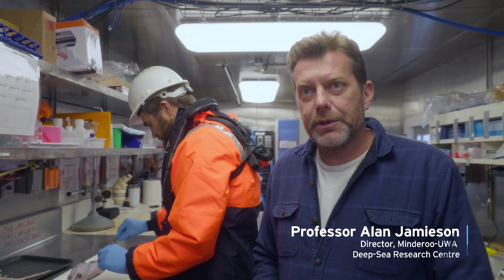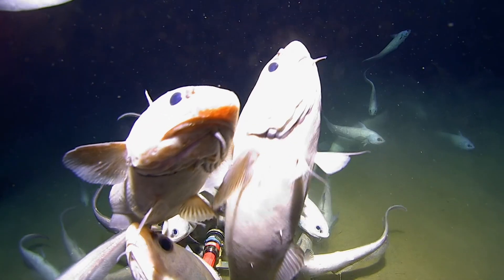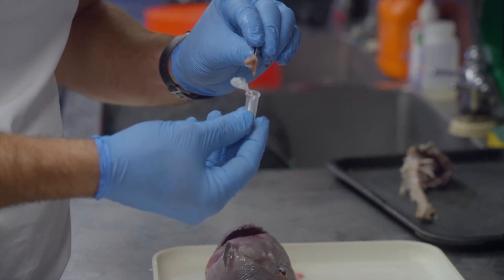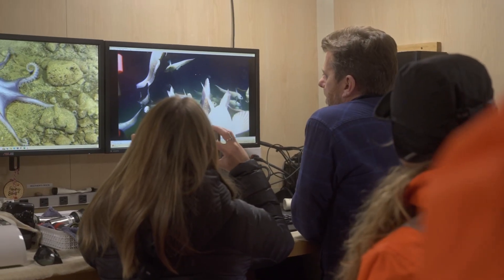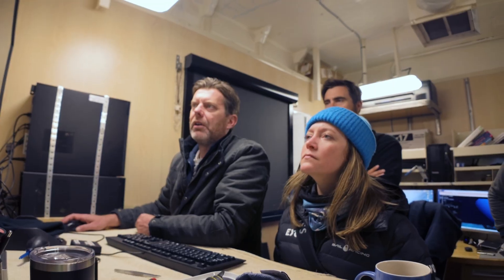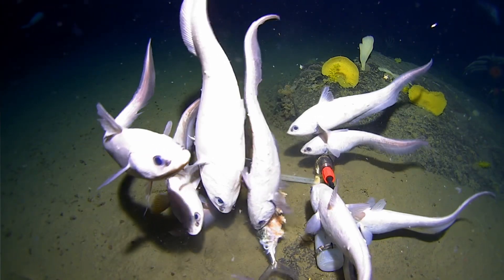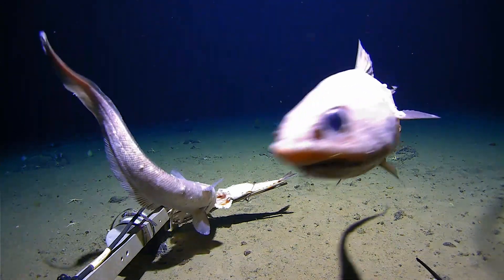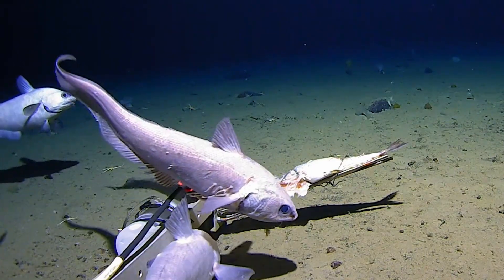Deep-Sea Grenadiers in Antarctica—and an Unexpected Find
Armoured Grenadiers 🐟

We encountered a very high abundance of Grenadiers in Antarctica, most of which were covered in parasites.

Coryphaenoides armatus (rattails), have elongated bodies and large eyes. They are built for efficiency and are well adapted to navigate the cold, dark waters.

Expedition Antarctica ran from December 2024 to February 2025, with the primary aim of exploring the habitats, biodiversity, and geodiversity of the deep sea.

Thanks to our partners @deepseauwa